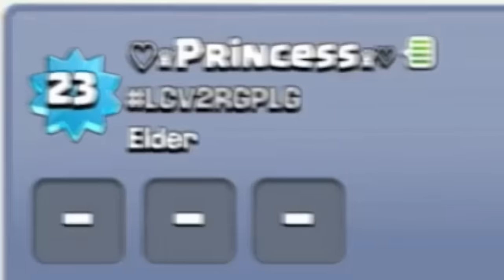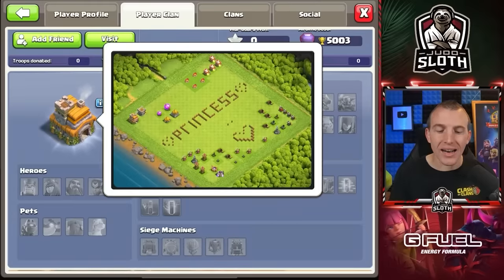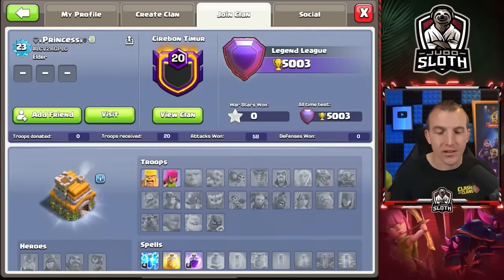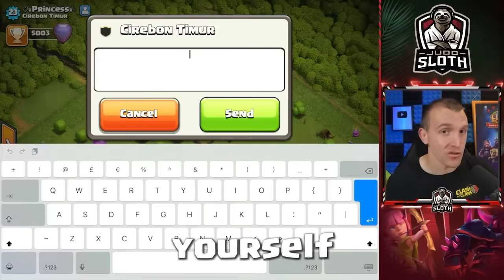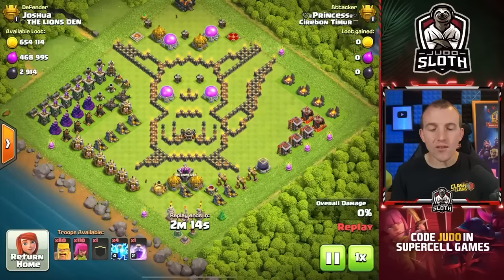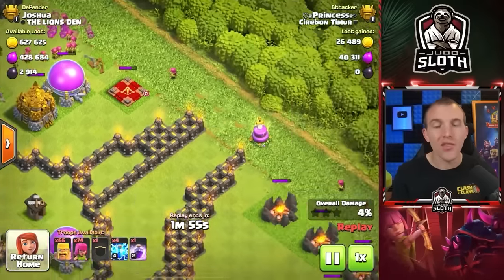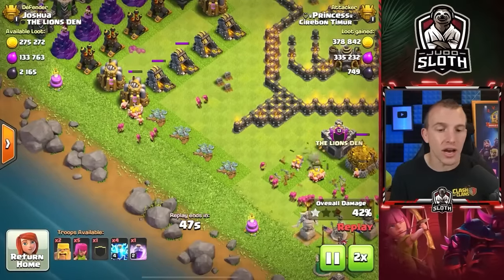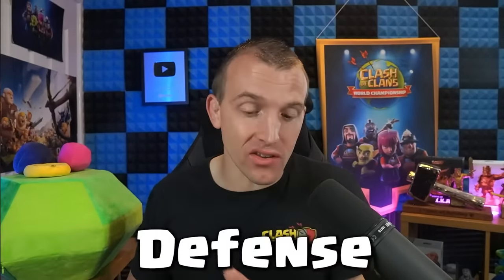World Record for Level 1 Troops in Legend League!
Clash of Clans World Record for a Level 1 in Legend League! Judo Sloth Gaming shares attack strategy, defense and general tips from The World, who has pushed to the highest League with Level 1 Barbarians and Archers. This story is so impressive and it is not the first time this player has hit the record books as they were featured as a TH6 Legend League player as well. If you want to give this incredible achievement a try, everything you would need to know is shared in this video. Enjoy!

Video Chapters:
0:00 Level 1 Troops in Legend League
2:20 Below Masters League [Attack Strategy]
4:15 Masters - Champion [Attack Strategy]
6:40 Champion - Titan 1 [Attack Strategy]
8:07 Defense Information
9:35 Titan - Legend League and Extra Tips